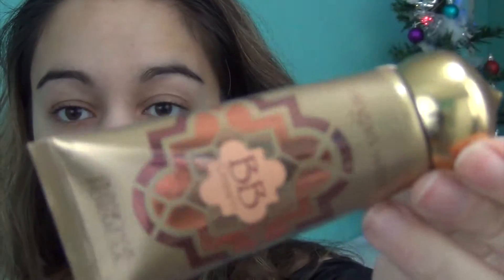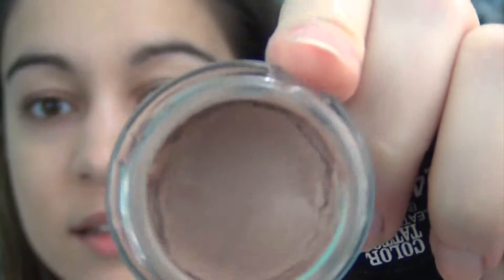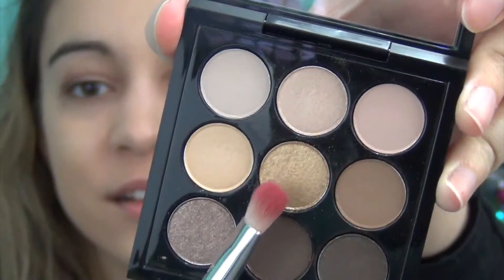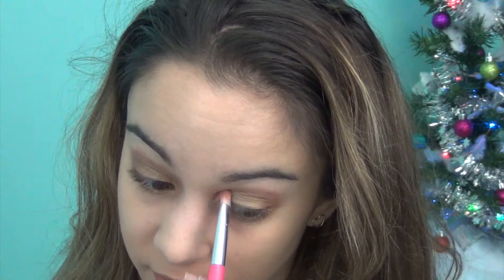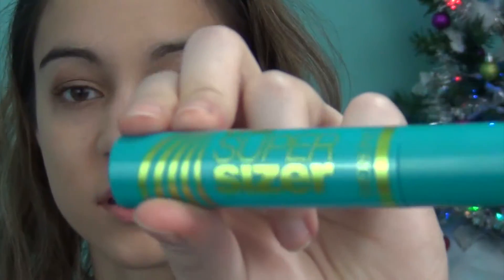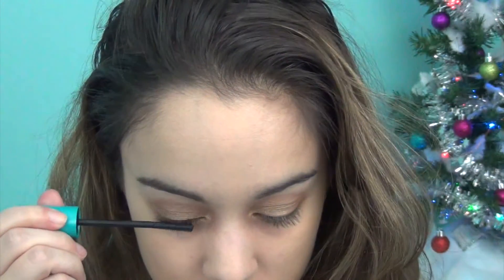Holiday Makeup Using Only 5 Products! | Megilee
Super easy, cheap, holiday makeup look! Only 5 products needed!
Like this video if you are feeling festive! :)